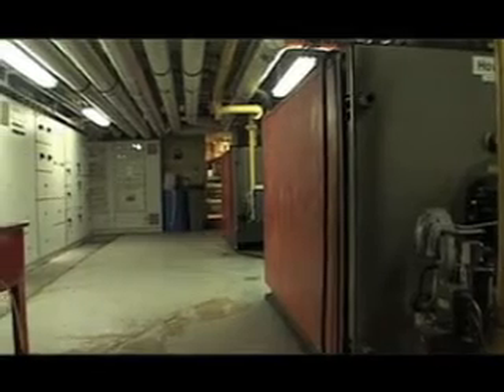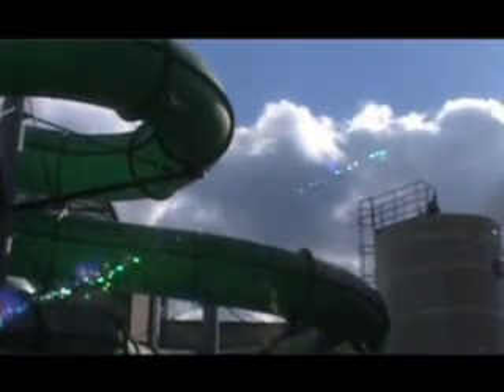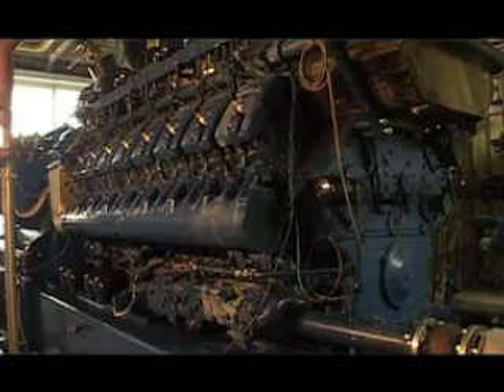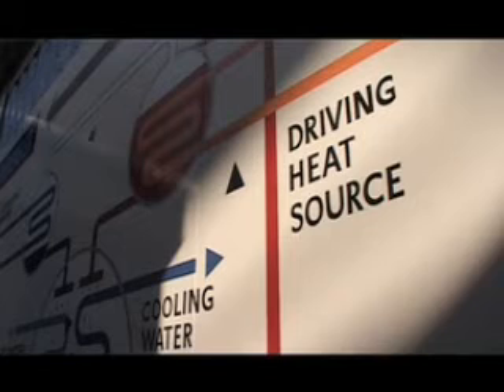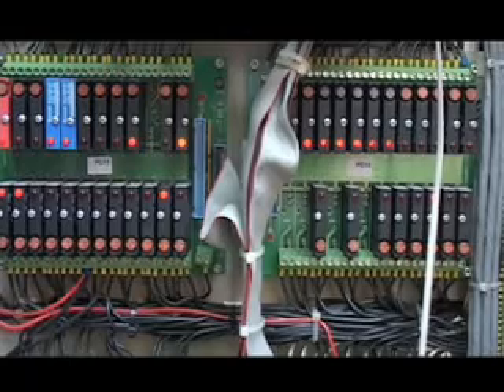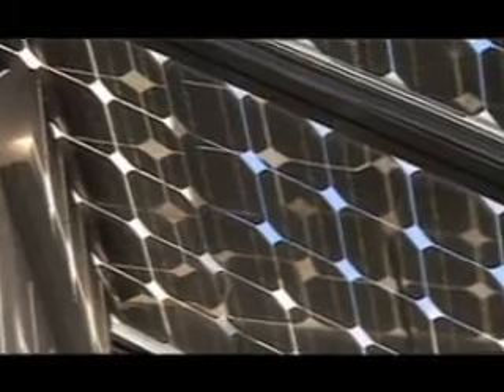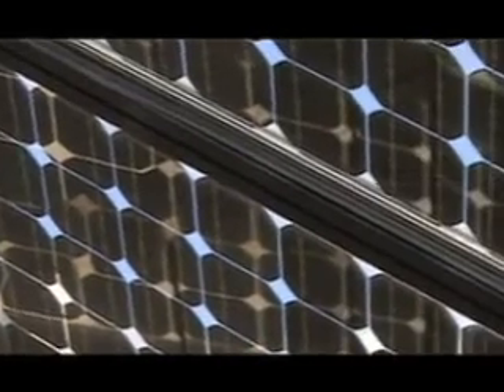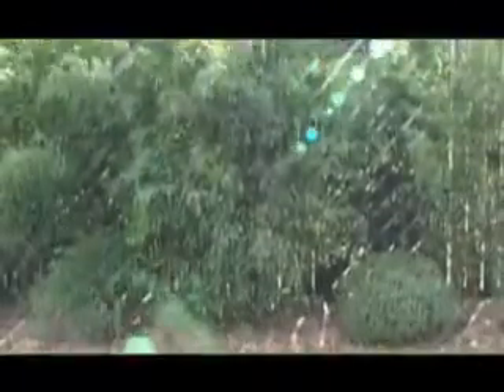CHP at Woking leisure centre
Woking leisure centre uses a combination of hydrogen fuel-cells, photo-volitaics and CHP to achieve massive energy savings. Over all Woking's co2 emissions have fallen by over 70% since 1990. Find out more at